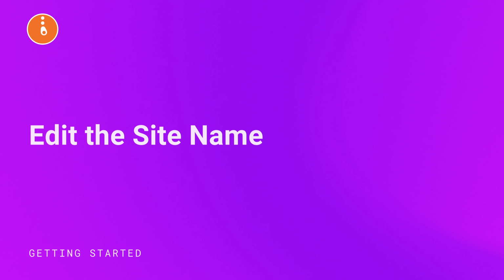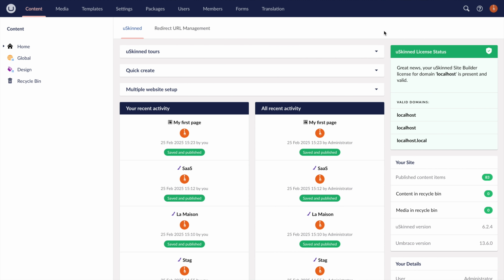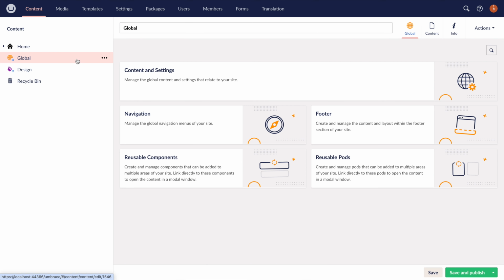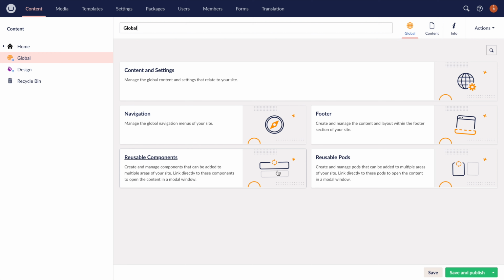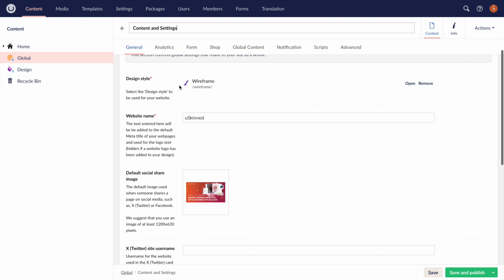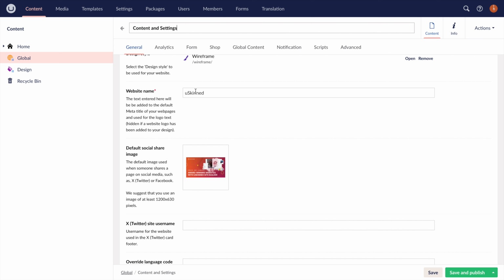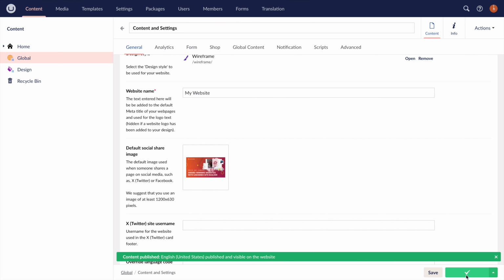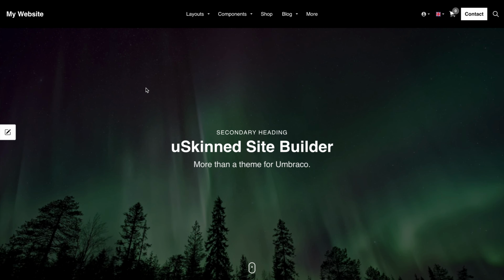Edit the Site Name with uSkinned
In this video, you'll learn how to edit the Site Name with uSkinned Site Builder.

00:00 Introduction
00:16 The Global node
00:28 Content and Settings
00:35 Enter Website Name
00:44 Save and publish
00:49 View the website
00:57 That's it

This is just the start of your journey.

Check out the next video to learn more about how you can build awesome websites with uSkinned!